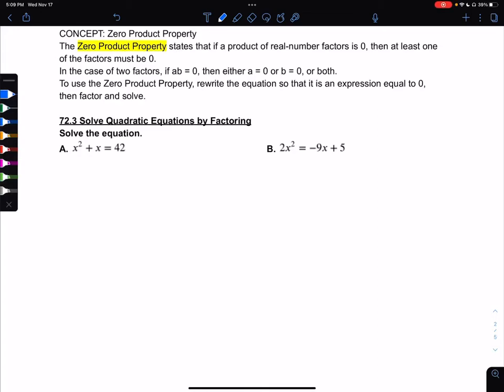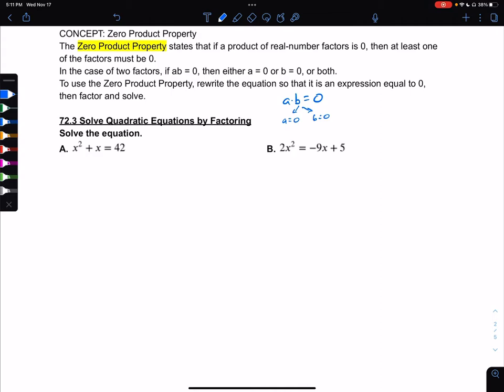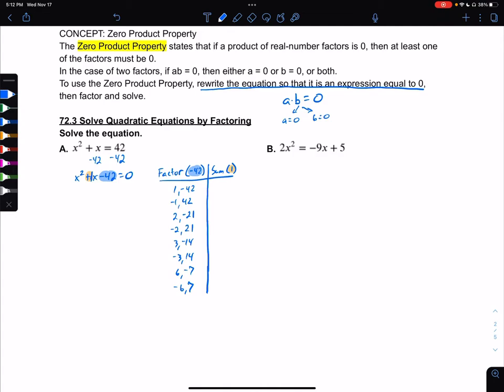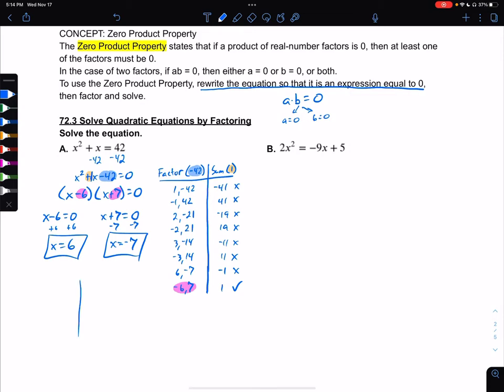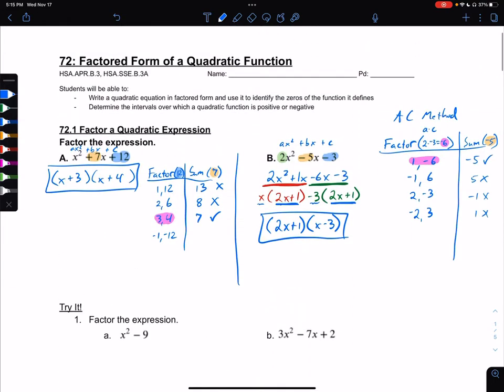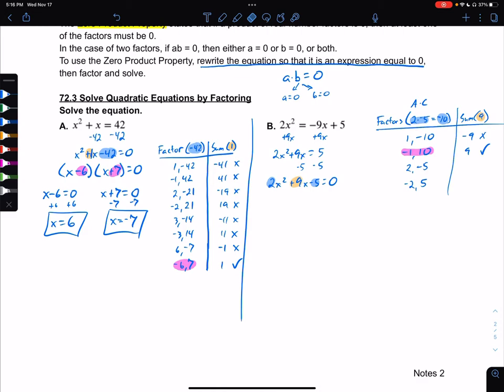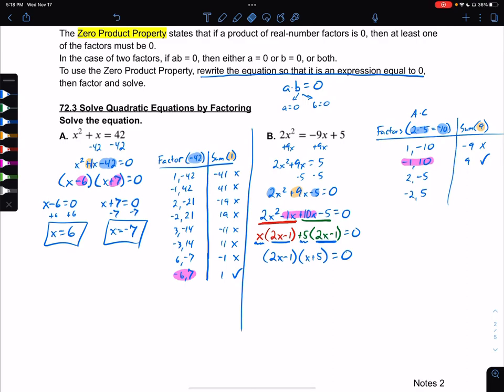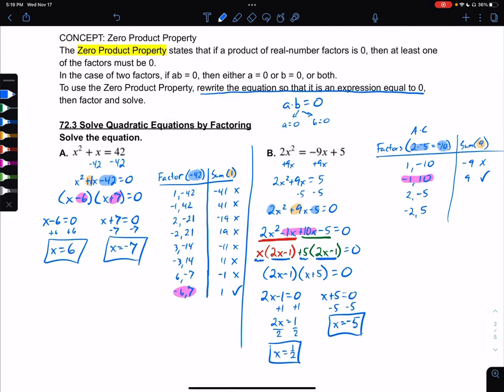72.3 Solve Quadratic Equations by Factoring